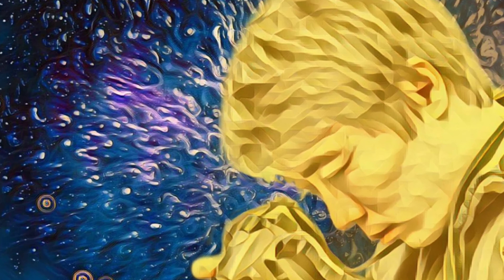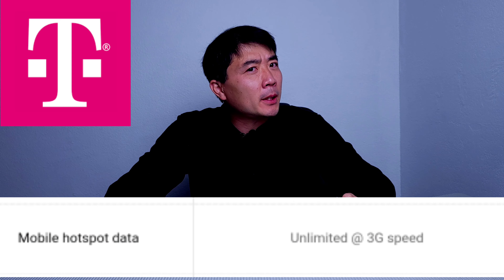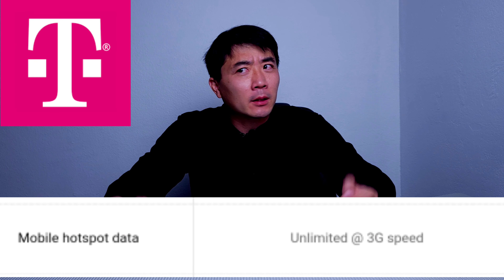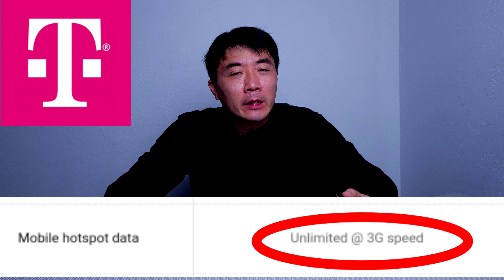How fast is T-Mobile 3G Hotspot unlimited data in real world testing + Tips Tricks how to unlock 5G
ToPlanning to Join T-Mobile but is curious how fast is unlimited 3G hotspot in real world. Check out the video for speed test and I will direct you tips and trick how to unlock 3G hotspot speed to unlimited 4G LTE or 5G speeds with no  data caps.

Still Could not signout YouTube app, Must watch this video, i'll show you a new method to sign out.

protecstation
pro tec station
protec station
pro tecstation